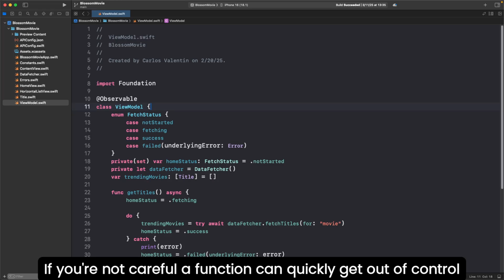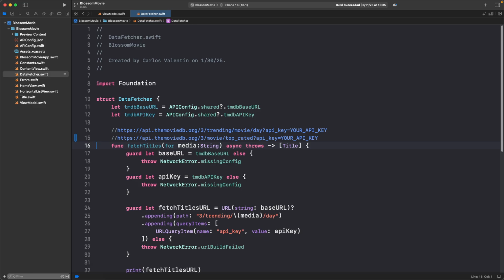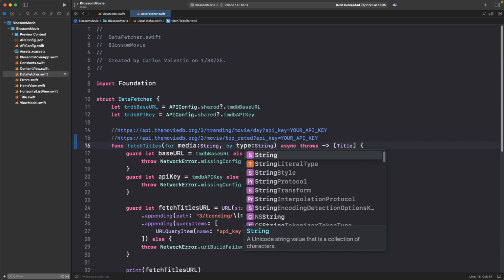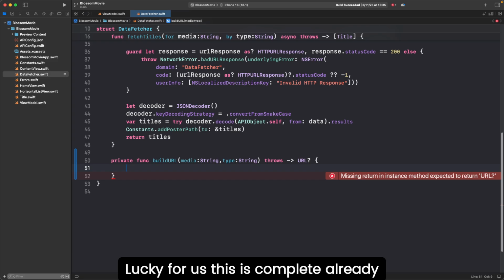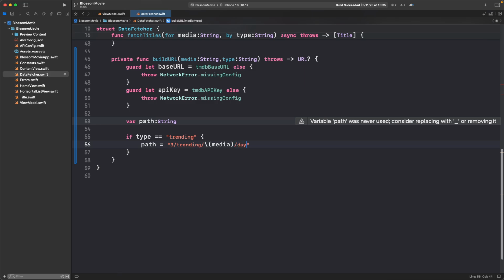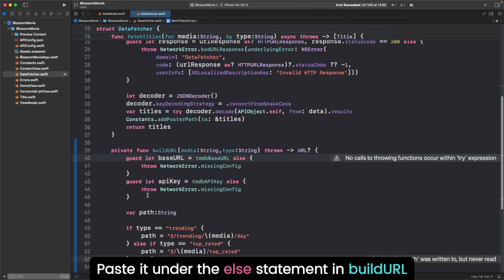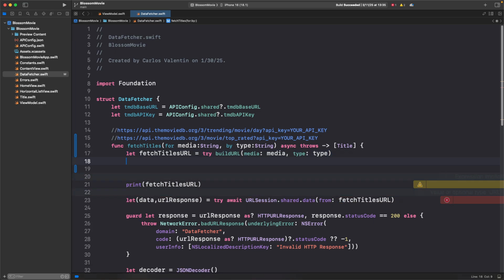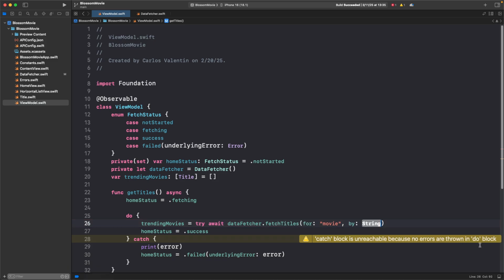SwiftUI Tutorial | Neater Code with Helpers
Keep your Swift code organized and easier to maintain with helper functions.

In this video, I’ll show you how to refactor a function that builds multiple API URLs into a cleaner, more reusable format. This small change makes a big impact as your project grows.